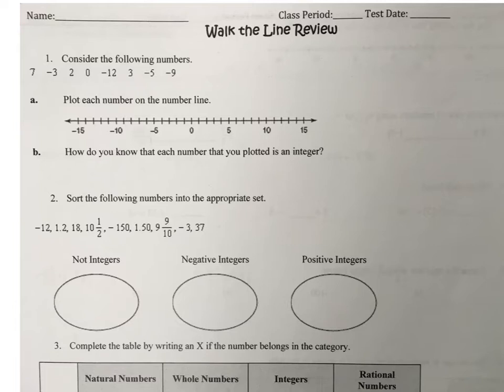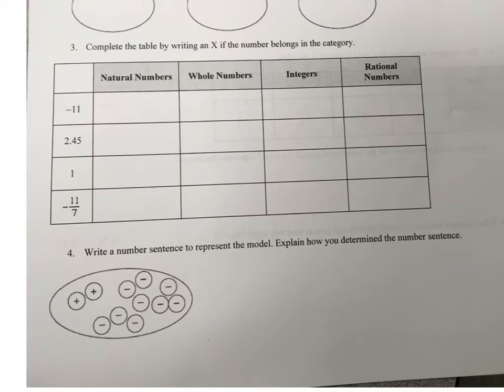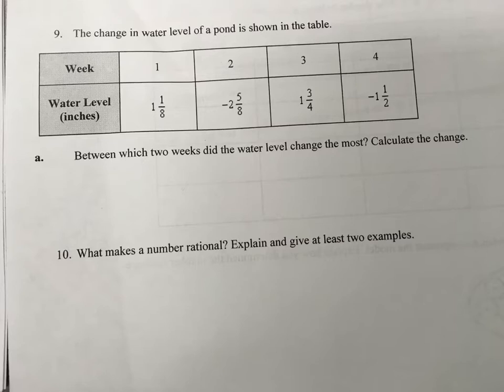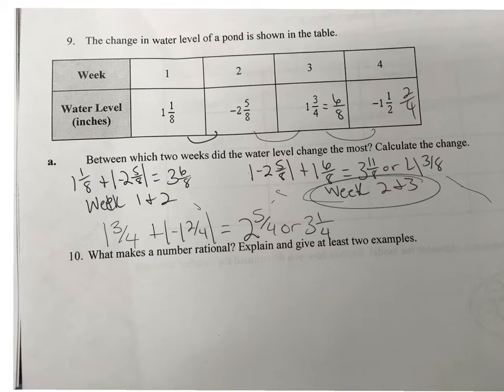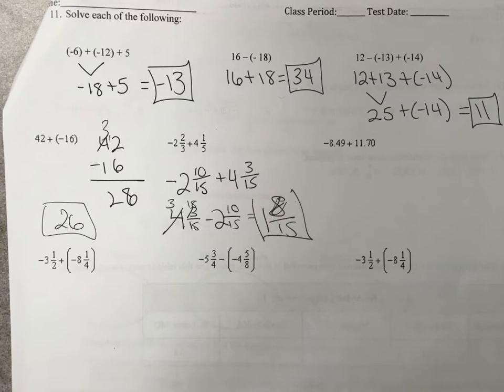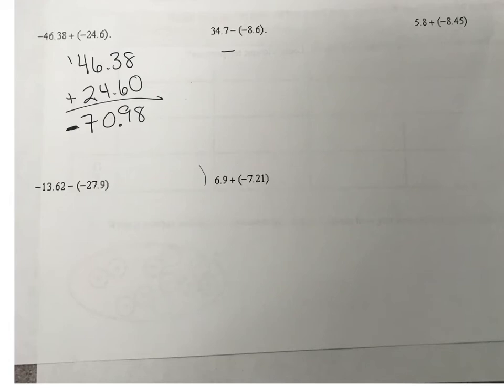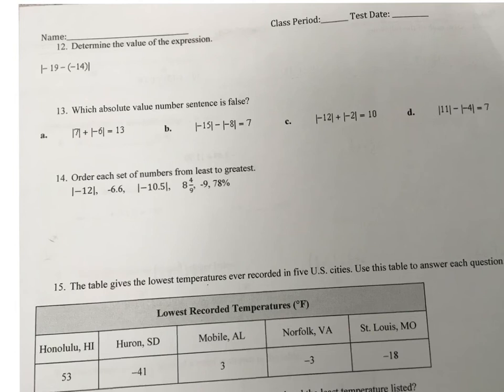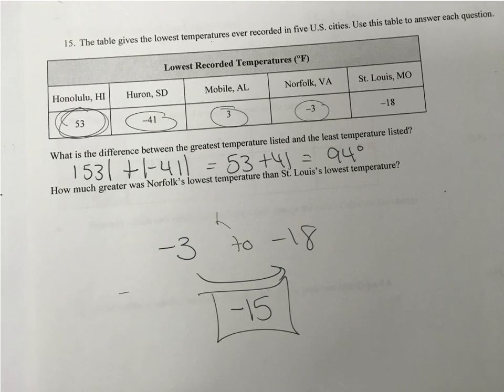Walk the Line Review